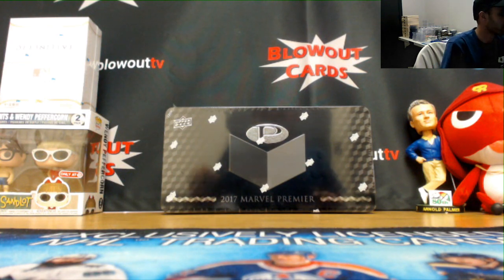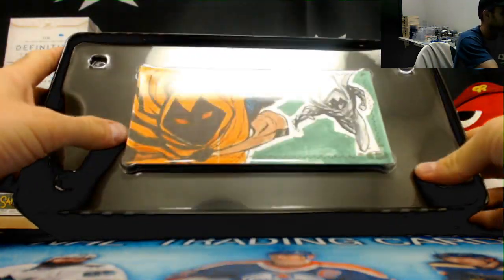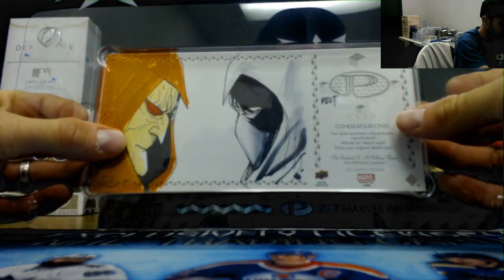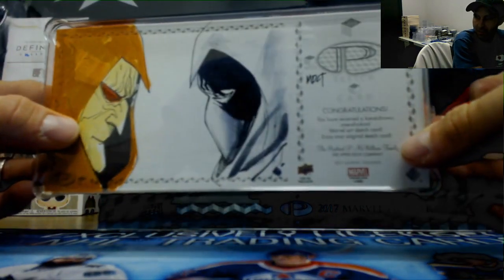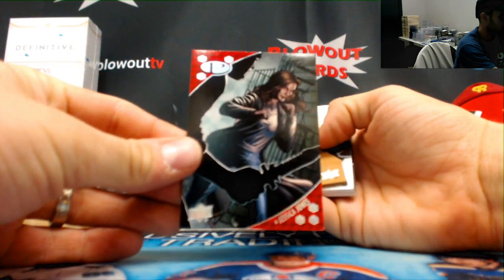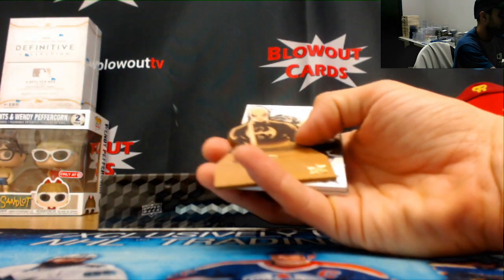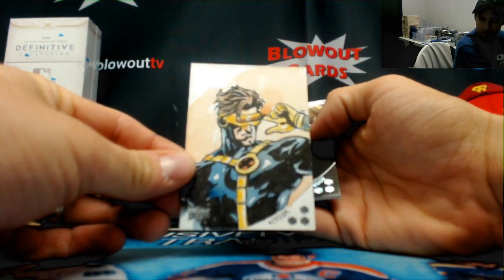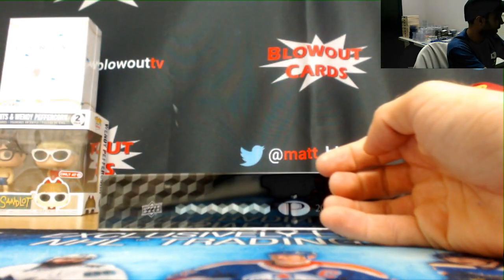Erika's 2017 UD Marvel Premier box break